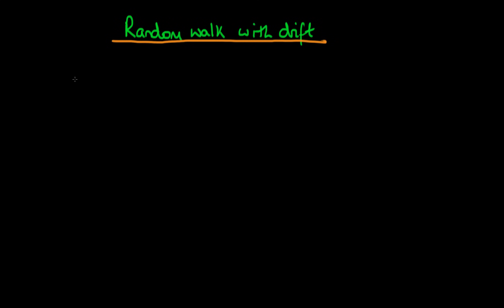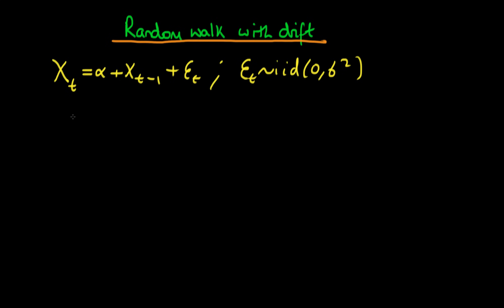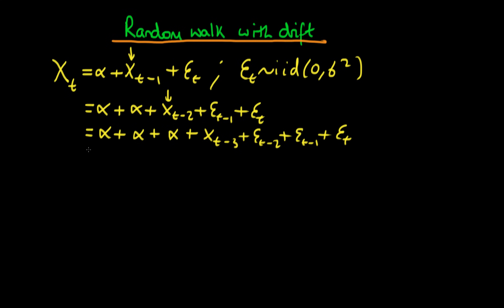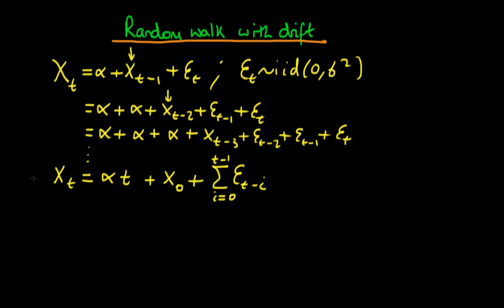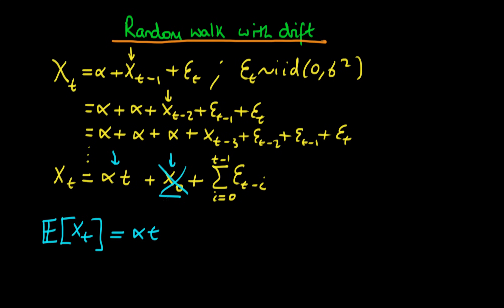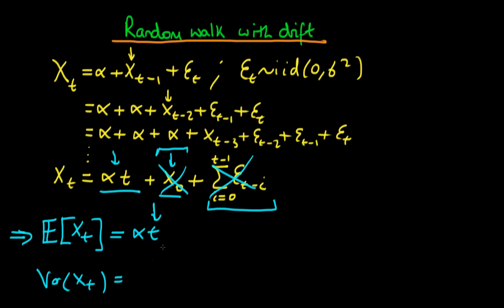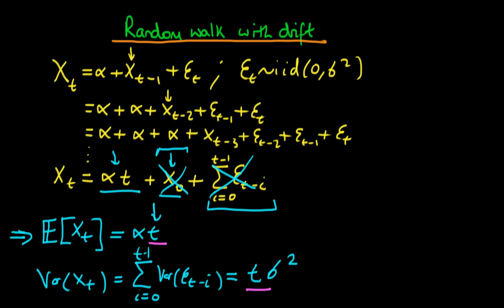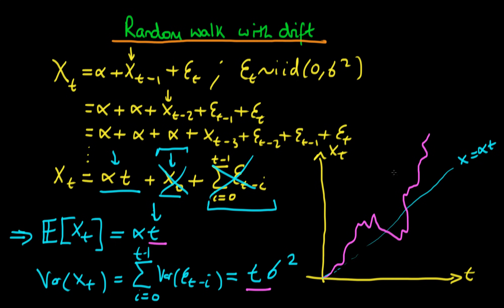Random walk with drift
This video introduces the concept of a, 'random walk with drift', and derives some of its properties. for course materials, and information regarding updates on each of the courses. Quite excitingly (for me at least), I am about to publish a whole series of new videos on Bayesian statistics on youtube. See here for information Accompanying this series, there will be a book